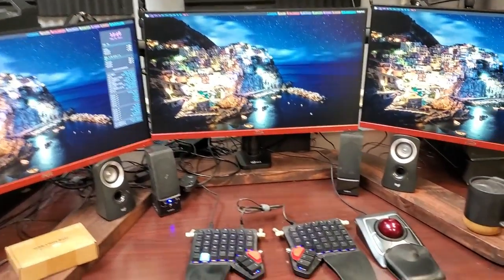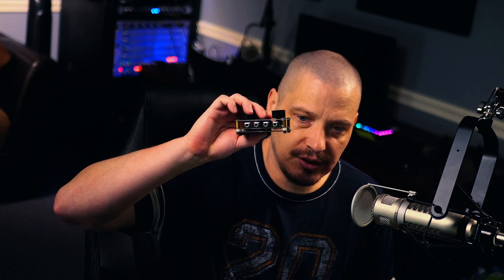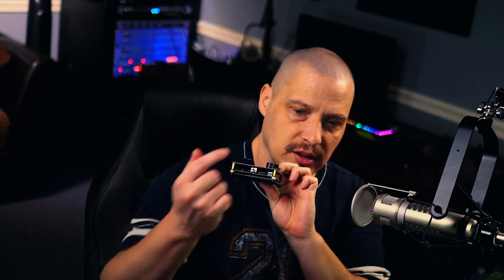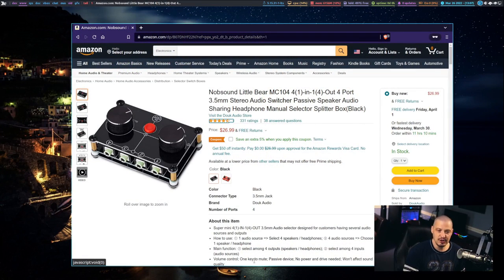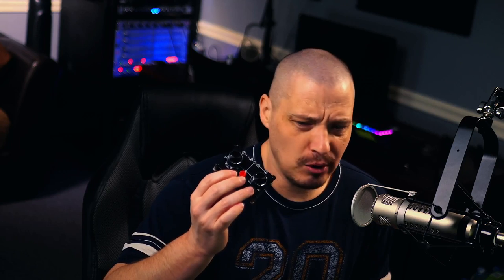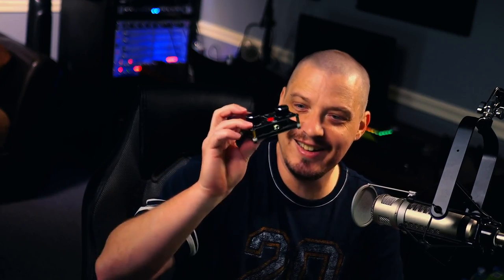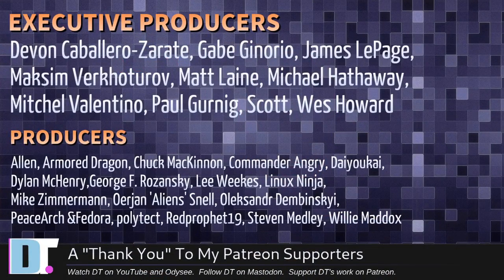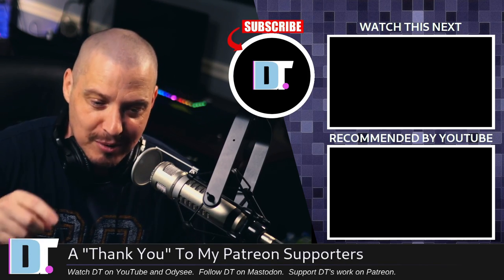I Need More Audio Jacks On My Computer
I've got a problem.  I've got multiple sets of speakers and headphones that I switch between, and I'm tired of having to constantly plug/unplug stuff into the one 3.5mm jack on the back of my computer.  So I bought a cheap 4-in-1 audio splitter.  Let's see if it works!

REFERENCED:
- Nobsound Little Bear Audio Switcher

💰 Bitcoin: 1Mp6ebz5bNcjNFW7XWHVht36SkiLoxPKoX
🐶 Dogecoin: D5fpRD1JRoBFPDXSBocRTp8W9uKzfwLFAu
📕 LBC: bMfA2c3zmcLxPCpyPcrykLvMhZ7A5mQuhJ